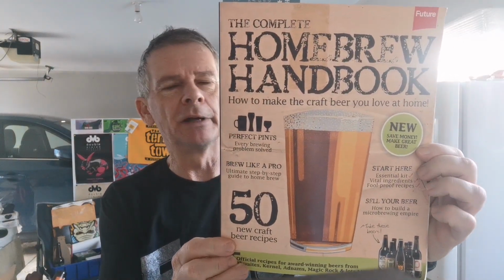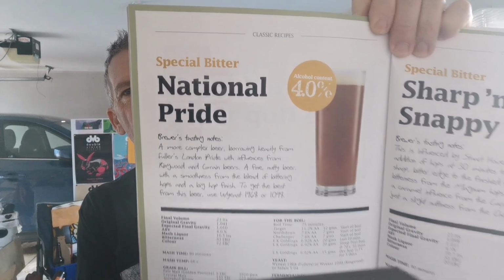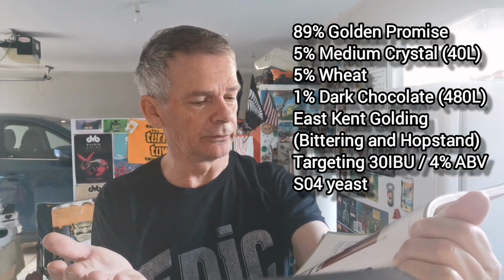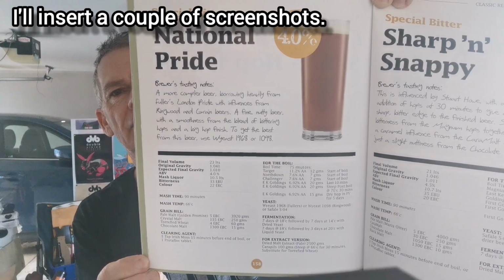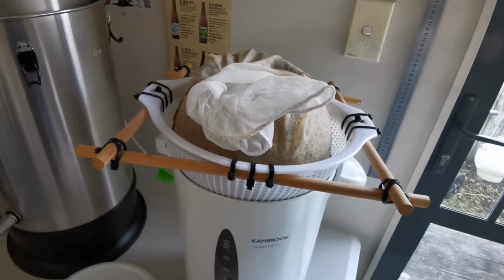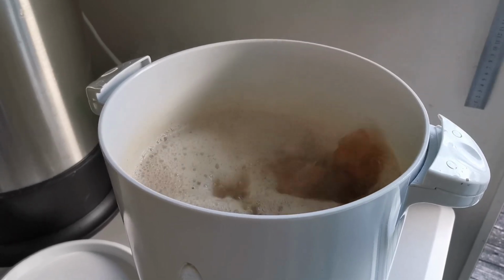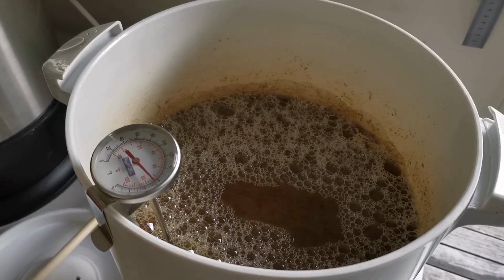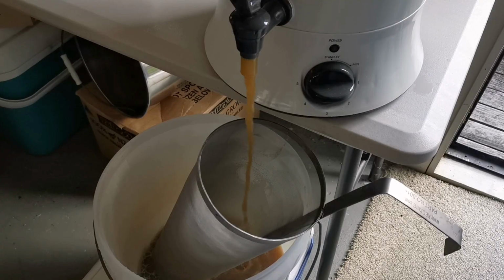National Pride Special Bitter - Brew Day + Recipe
Final Volume - 23 lts
Original Gravity - 1.041
Expected Final Gravity - 1.010
ABV 4.0%
Mash Liquor 10.5 lts
Bitterness 33 EBU
Colour 22 EBC
MASH TIME: 90 minutes
MASH TEMP: 66°c

GRAIN BILL:
Pale Malt (Golden Promise) 5 EBC 3920 gms
Crystal Malt 135 EBC 250 gms
Torrefied Wheat 4 EBC 60 gms
Chocolate Malt 1300 EBC 15 gms

CLEARING AGENT:
1 Tsp Irish Moss 15 minutes before end of boil, or 1 Protafloc tablet.

FOR THE BOIL:

Boil Time:

75 minutes:

Target 11.2% AA 12 gms Start of boil

Northdown 7.6% AA 7 gms Start of boil

Challenger 7.6% AA 7 gms Start of boil

EK Goldings 6.92% AA 20 gms Last 10 mins

E K Goldings 6.92% AA 20 gms
(Steep Post boil @70°c 30 mins)

EK Goldings 6.92% AA 15 gms
(Dry hop in FV for 5 days)

YEAST:

Wyeast 1968 (Fullers) or Wyeast 1098 (Ringwood) or Safale S-04

FERMENTATION:

7 days @ 18°c followed by 7 days at 14°c with Dried Yeast

7 days @ 18°c followed by 3 days at 20°c with Liquid Yeast

FOR EXTRACT VERSION:

Dried Malt Extract (Pale) 2500 gms

Carapils 100 gms (Steep @ 66°c for 30 minutes. Substitute for Torrefied Wheat)